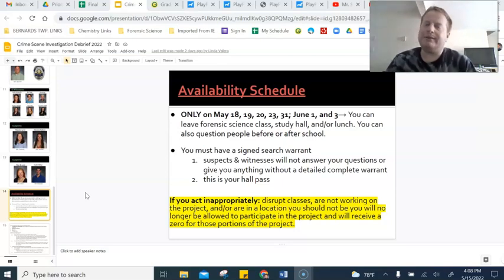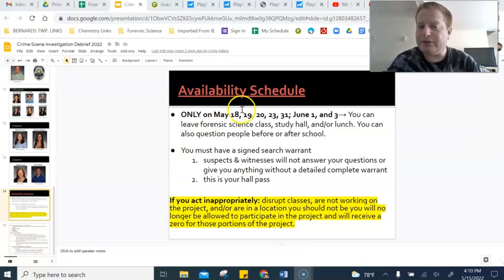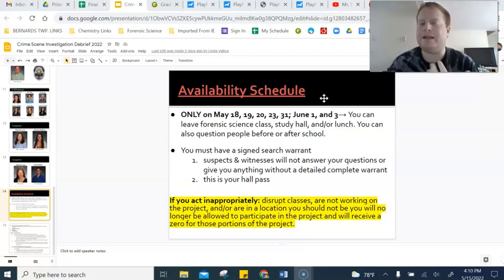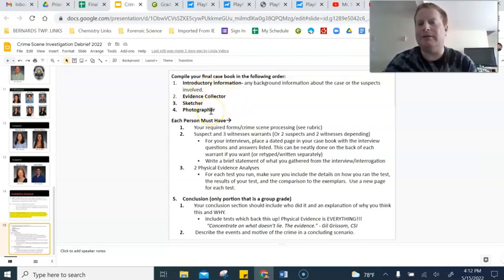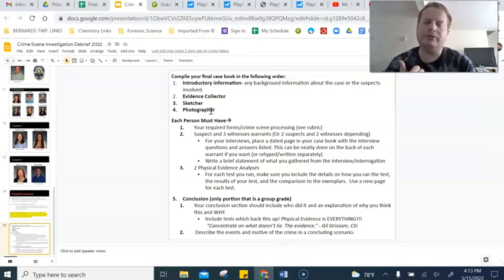Period 5 Video